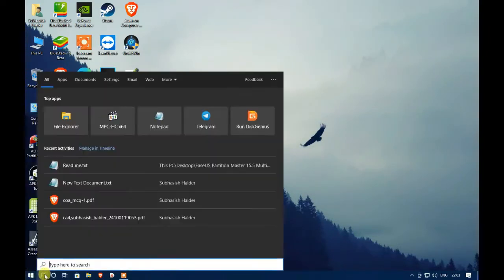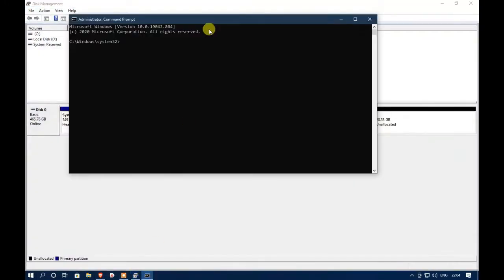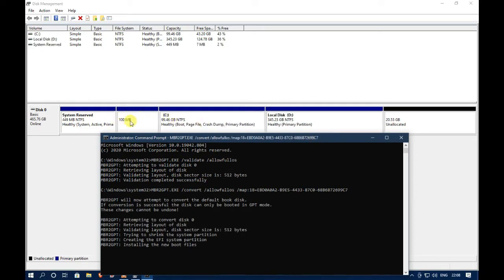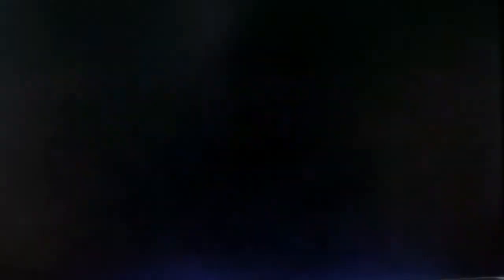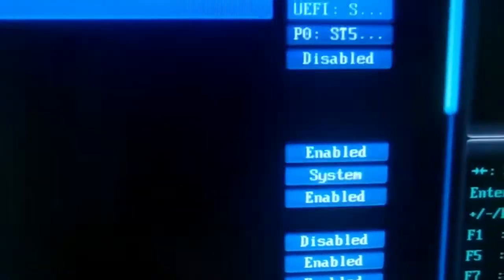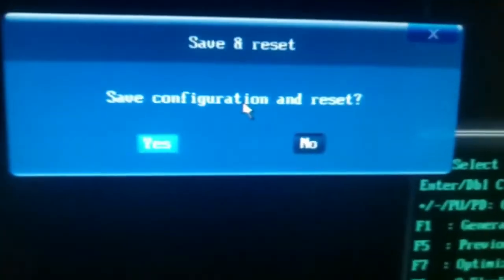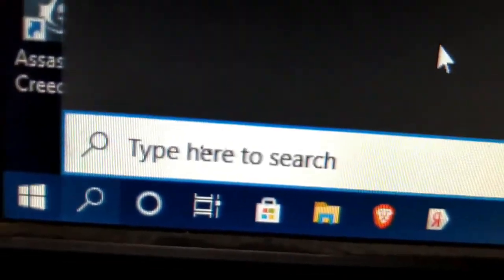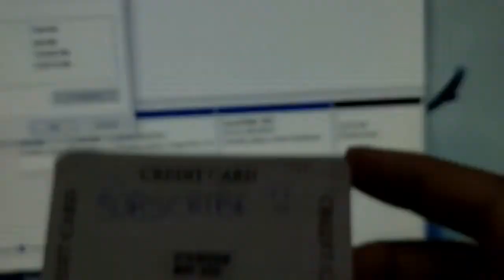Legacy (MBR) to UEFI (GPT) BIOS without any Data Loss in English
LIKE & FAVORITE 🙂
Note : Do not skip this video! You Skip, You Die!

This is a tutorial on how to switch from Legacy Bios to UEFI Bios without any data loss. It also includes how to convert MBR Partition to GPT partition without any third party software and even without any data loss. Thanks!

CODES:
1. MBR2GPT.EXE /validate /allowfullos
2. MBR2GPT.EXE /convert /allowfullos /map:18=EBD0A0A2-B9E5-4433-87C0-68B6B72699C7

To fix validation error, just delete your ext4 partition or any other partition except your Local Disk and System Resserved Partition.

🙂 Support Us 🙂

IF YOU NEED ANY TUTORIAL THEN COMMENT ABOUT IT, I WILL UPLOAD A VIDEO ON IT WITHIN A WEEK.

you searched for:
How to Convert MBR to GPT During Windows 10/8/7 Installation
How to Convert MBR to GPT or GPT to MBR in Hindi
Which is Better MBR vs GPT in Hindi | Explained
Convert MBR to GPT on Windows 10 without reinstalling Windows!
HOW TO CONVERT A DRIVE FROM MBR TO GPT
Convert MBR to GPT during windows installation without data loss using GDISK
Convert MBR to GPT without losing data in Windows 10 | LotusGeek
Convert Windows from Legacy BIOS to UEFI and partition MBR to GPT without data loss
How to Convert Legacy to UEFI & MBR to GPT in Windows 10/8/7
How to Convert MBR to GPT to MBR Without Loosing Data Explained In Hindi
MBR2GPT Conversion Failed
How to Convert MBR to GPT or GPT to MBR | Part 2
BIOS and UEFI As Fast As Possible
[Solved Without Losing Data] Windows cannot be installed to this disk. MBR or GPT partition issue.
How to Convert BIOS mode Legacy to UEFI of Installed Windows 10/8.1/7 (Advanced tutorial)
How to Convert BIOS mode Legacy to UEFI On Windows7 8,10 | Legacy Se UEFI Mode Par Kaise Convert Kre
Convert legacy to UEFI windows 10 without data loss || legacy BIOS to UEFI without data loss
How to Change Legacy to UEFI in Windows 10
Convert LEGACY Bios to UEFI Windows 10 Without Data Loss | Without Reinstall [2021] Legacy BIOS to UEFI without converting disk from MBR to GPT
Error: Bios Legacy OF UEFI-Only media on Computer/Laptop
UEFI vs Legacy BIOS Boot | GPT vs MBR (DOS) | Explained
How to Convert Windows 10 Installation from Legacy Boot to UEFI Boot (Easy Method)
How to Fix Error Bios Legacy Boot Of UEFI Only Media
ERROR LEGACY BOOT OF UEFI MEDIA – EASILY RESOLVED (2020)
Convert UEFI to Legacy Windows 10 Without Data Loss | Change UEFI to Legacy [Complete tutorial] mbr to gpt without data loss,
mbr to gpt cmd,
mbr to gpt windows 10,
mbr to gpt convert,
mbr to gpt windows 10 without data loss,
mbr to gpt tamil,
mbr to gpt windows 10 in hindi,
mbr to gpt windows 10 tamil,
mbr to gpt aomei,
mbr to gpt acronis,
mbr to gpt bootable usb,
mbr to gpt bios,
mbr to gpt bangla,
mbr to gpt by cmd,
mbr to gpt bootable,
mbr to gpt boot,
mbr to gpt boot disk,
change mbr to gpt bios,
mbr to gpt disk,
mbr to gpt format,
mbr to gpt convert without data loss,
mbr to gpt convert cmd,
mbr to gpt conversion,
mbr to gpt convert software,
mbr to gpt convert tamil,
mbr to gpt cmd during installation,
cmd mbr to gpt,
mbr to gpt disk management,
mbr to gpt during windows installation,
mbr to gpt dos,
mbr to gpt drive,
mbr to gpt disk validation failed,
mbr to gpt driver,
convert mbr to gpt diskpart,
mbr to gpt easeus,
convert mbr to gpt easeus,
convert mbr to gpt external drive
legacy to uefi windows 10,
legacy to uefi windows 7,
legacy to uefi windows 10 hindi,
legacy to uefi without data loss,
legacy to uefi bios,
legacy to uefi windows 10 dell laptop,
legacy to uefi windows 10 tamil,
legacy to uefi hp,
legacy to uefi boot,
change legacy to uefi bios,
windows 10 legacy to uefi boot,
bios mode legacy to uefi,
bios mode legacy to uefi in hindi,
change boot legacy to uefi,
msi bios legacy to uefi,
legacy to uefi conversion,
convert legacy to uefi windows 10,
change legacy to uefi windows 10,
convert legacy to uefi,
change legacy to uefi,
change legacy to uefi windows 7,
convert legacy to uefi windows 8.1,
dell change legacy to uefi,
dell legacy to uefi,
change from legacy to uefi windows 10,
change from legacy to uefi,
convert from legacy to uefi windows 10,
gigabyte legacy to uefi,
how to legacy to uefi,
lenovo legacy to uefi,
legacy to uefi mode,
legacy bios,
legacy to uefi windows 10 hp laptop,
convert legacy to uefi without reinstall,
switch legacy to uefi windows 10,
legacy to uefi ubuntu,
legacy bios to uefi windows 10,
bios mode legacy to uefi windows 10,
legacy boot to uefi windows 10
Jesus Christ I Love You. .